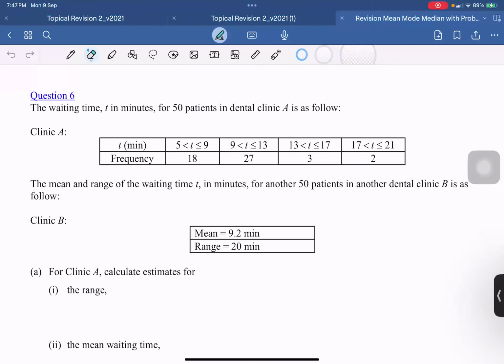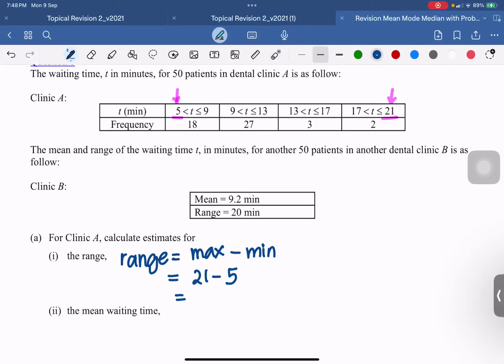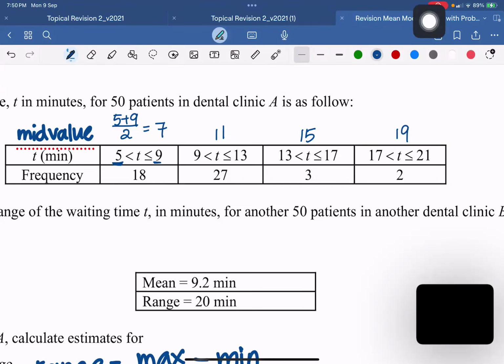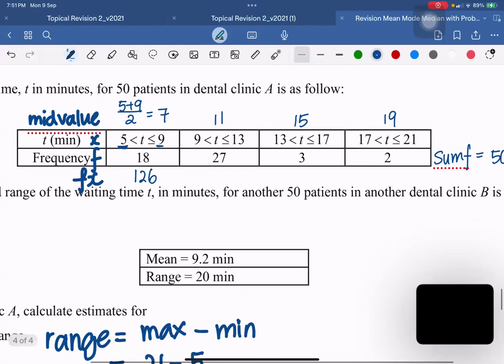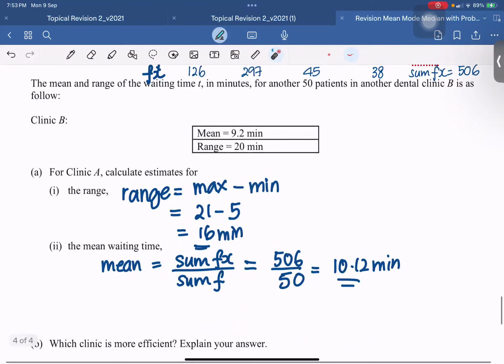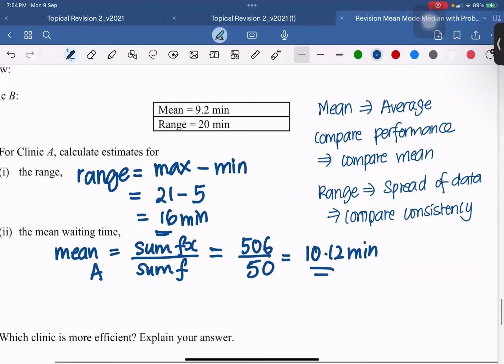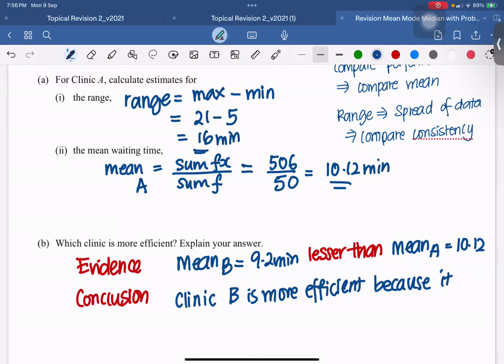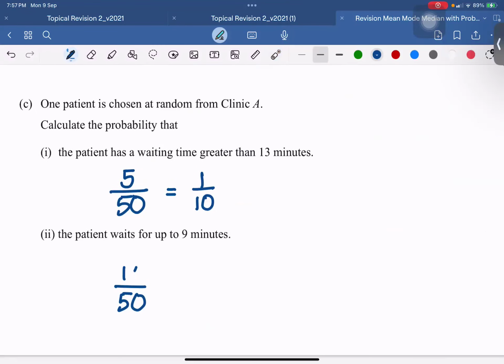Quick Revision On Comparing Mean and Probability